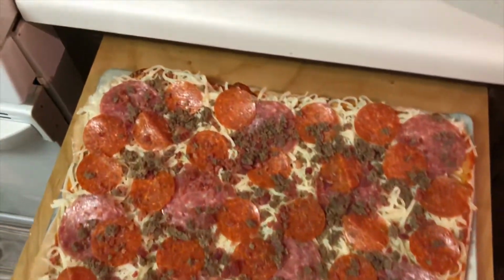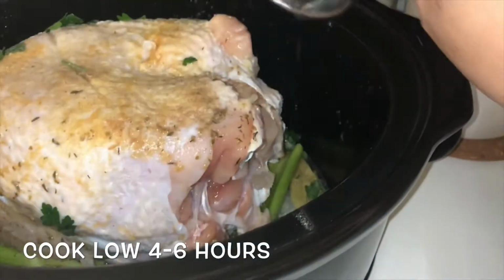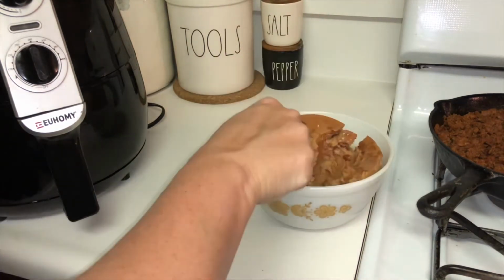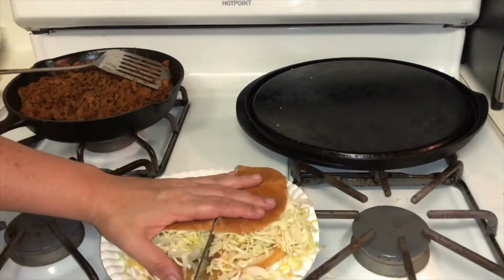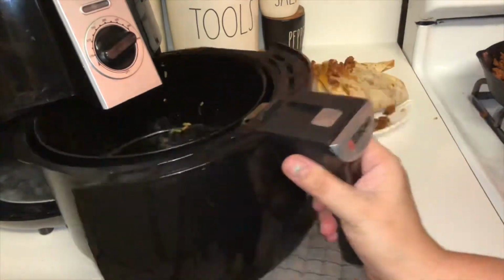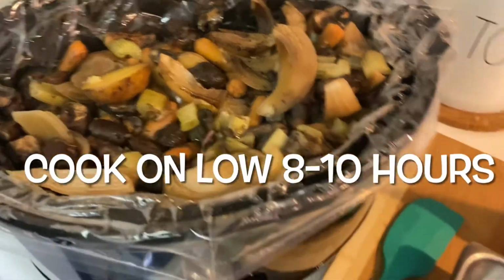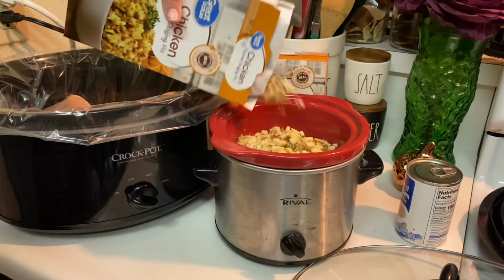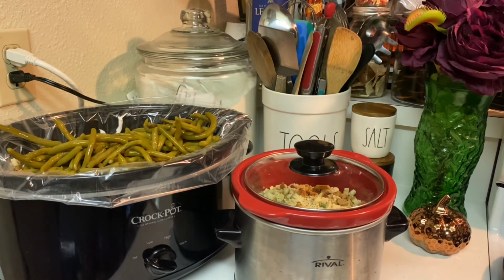WHAT’S FOR DINNER | EASY & DELICIOUS DINNERS | BUDGET FRIENDLY CROCKPOT TURKEY, POT ROAST & MORE!!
🍁 I hope you enjoy a compilation of our dinners for some cooking inspiration! Enjoy a crockpot turkey breast, crockpot pot roast, crockpot chicken and stuffing, and more!

Some of these recipes have been made before and are linked below:
Tri-Tip Roast:

I'm a SAHM (Stay at home Mom) of 2 & I love to make videos featuring cleaning, cooking, organizing & de-cluttering, DIY (DO IT YOURSELF) & crafts, hauls...practically anything related to mommy lifestyle. It's free! Don’t forget to click that bell 🔔 to receive notifications when I post new videos! ⭐️

I’m so grateful for all the positivity I’ve found here in the YouTube community💕

 🌸 MY LAW OF ATTRACTION 21 DAY CHALLENGE SERIES VIDEOS🌸